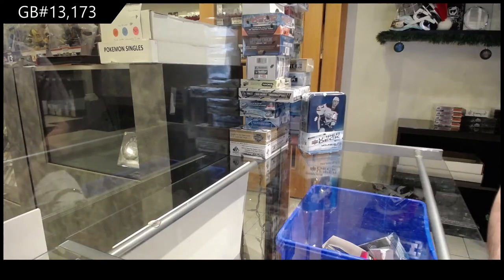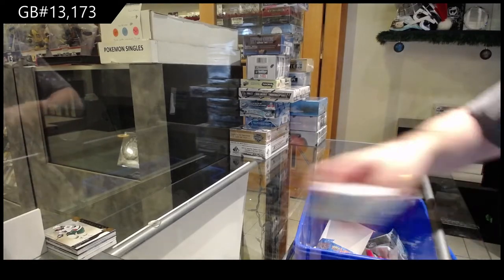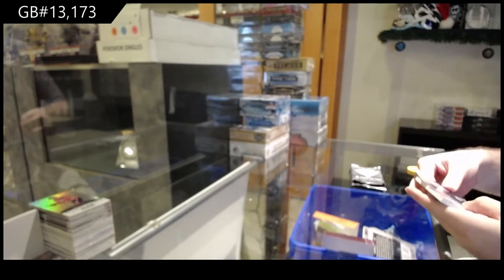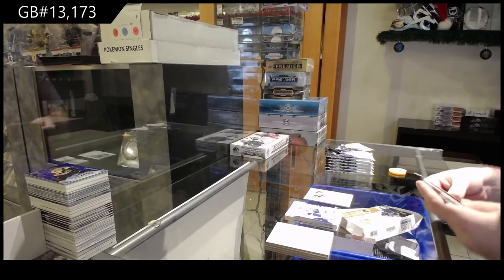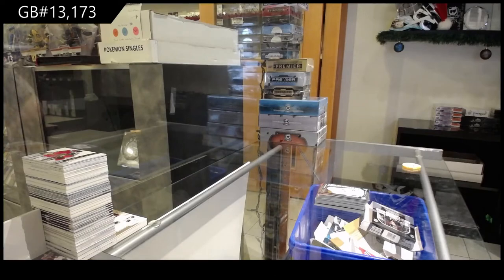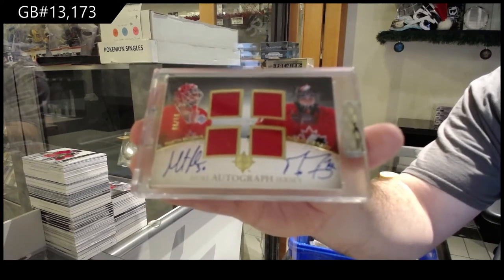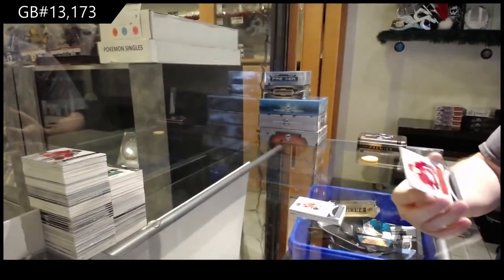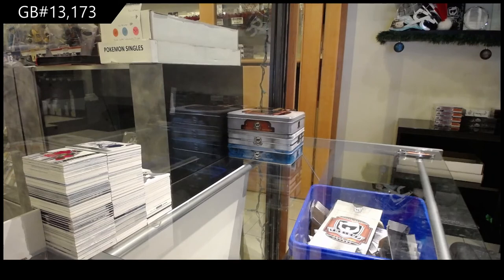Special Christmas Monster Hockey Box Break With 15-16 Cup - C&C GB #13,173